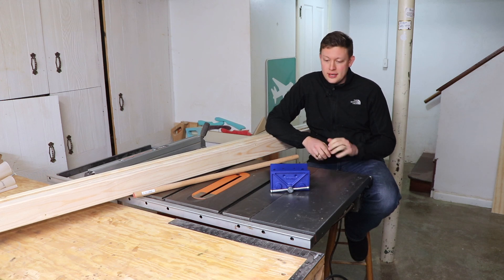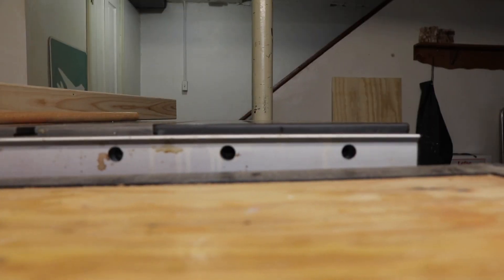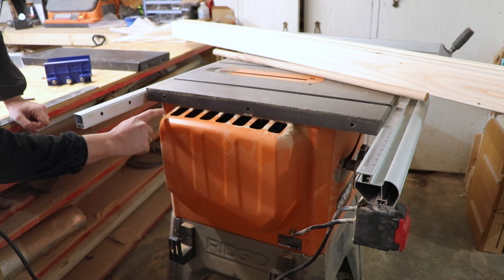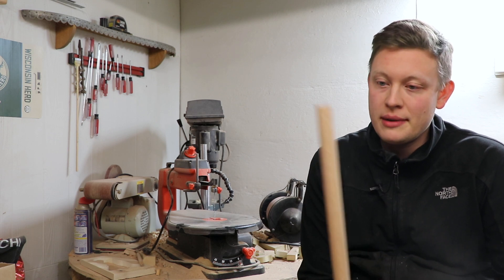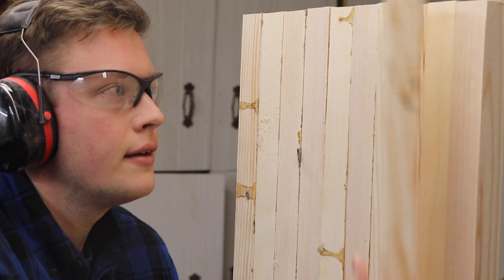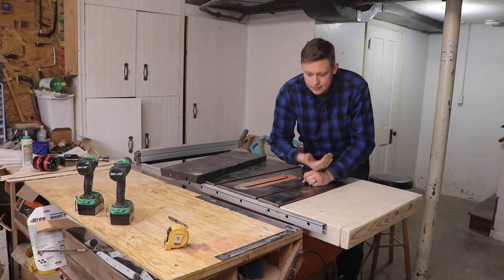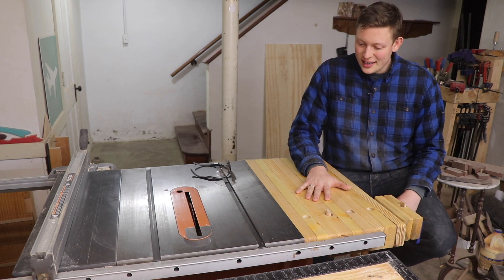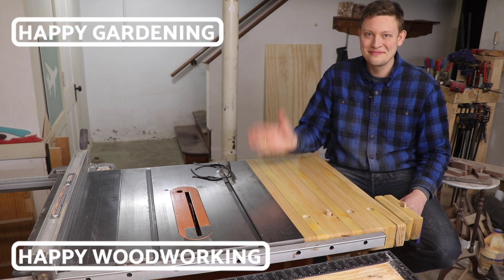Table Saw Vice & Dog Hole Workbench Wing Upgrade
My table saw (Ridgid 4512) has stamped steel wings that are removable for custom upgrading.  I finally decided to take advantage of this by creating a wider wood workbench attachment with dog holes and a vice.  The whole project cost less than $30 and was completed within a weekend.

I have a few other videos for this table saw if you're interested:

MMM 306